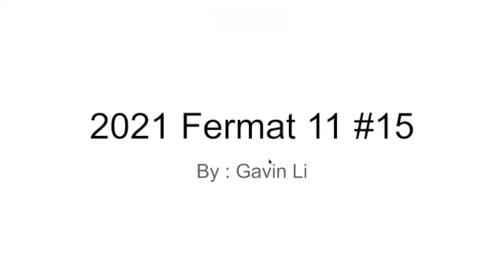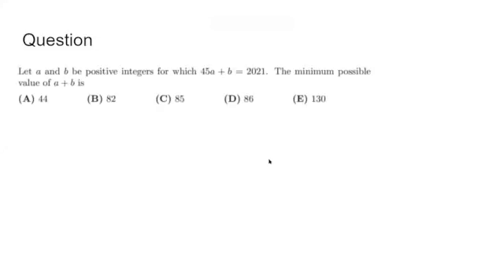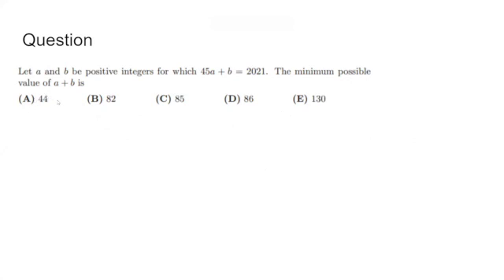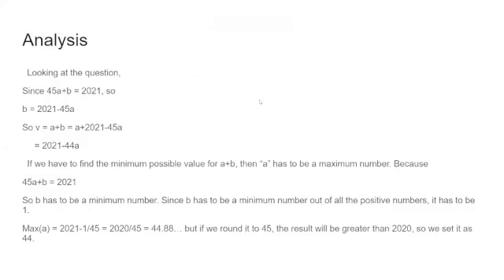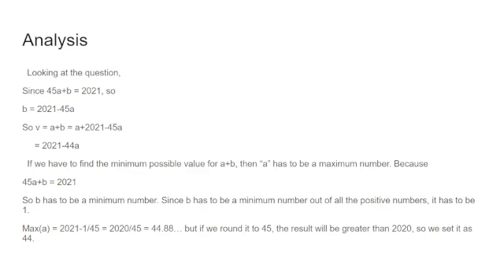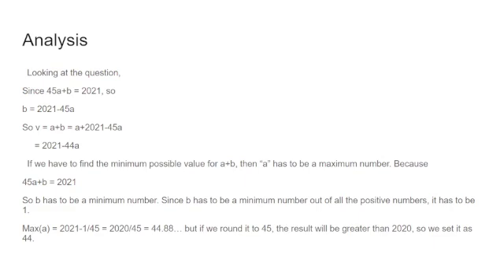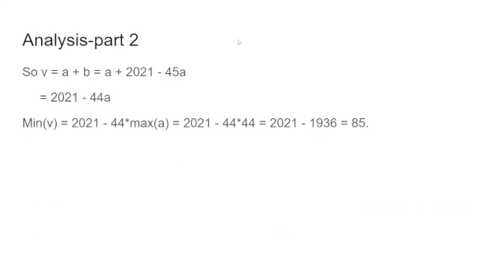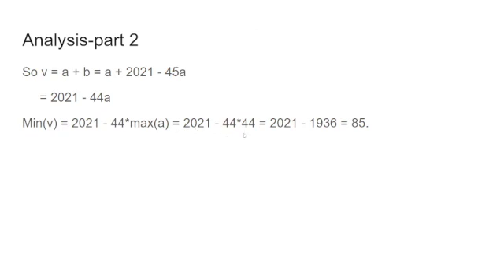2021 Fermat 11 # 15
By Gavin Li